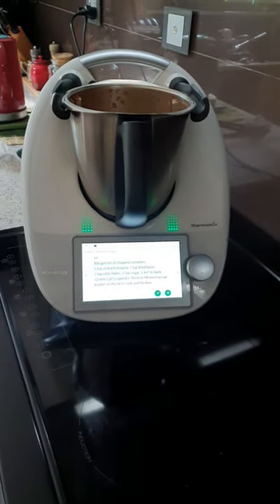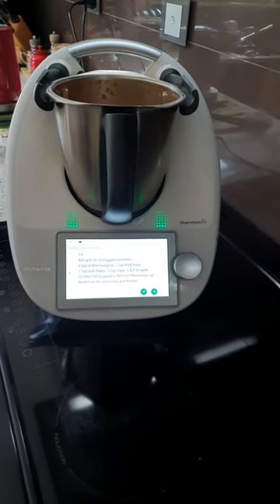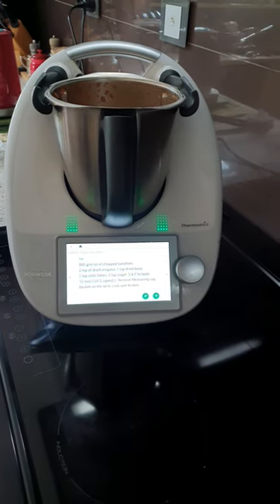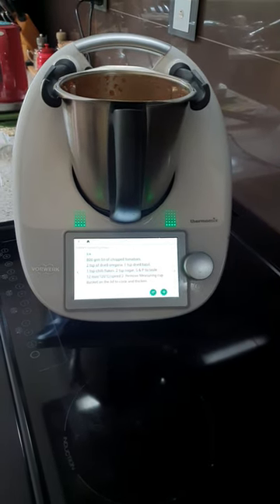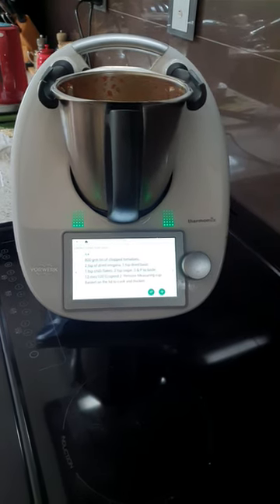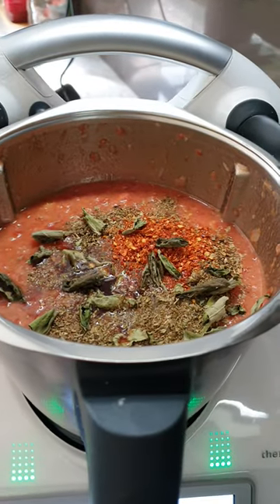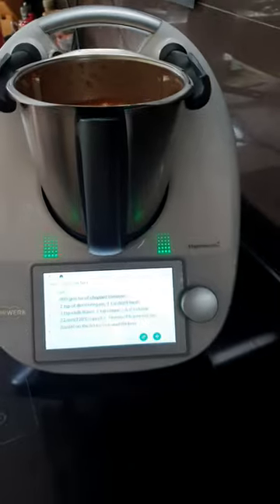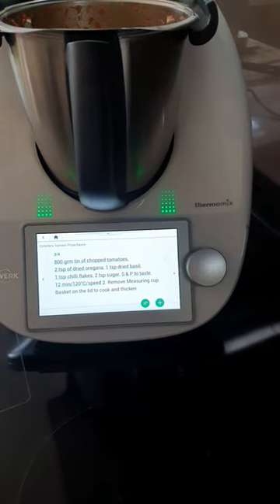Pizza Sauce in my Thermomix (Teaser)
Making Pizza Sauce